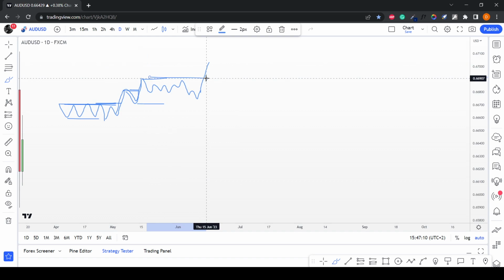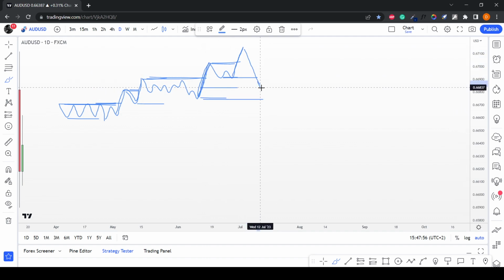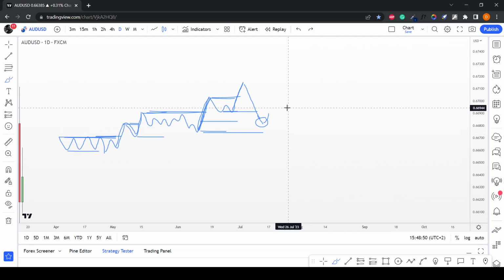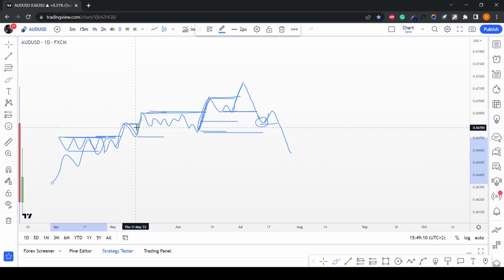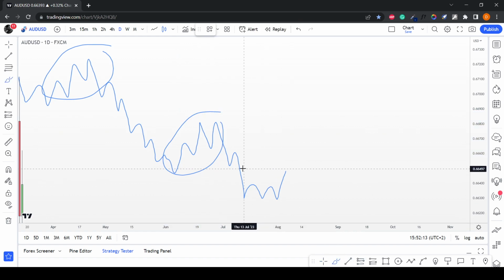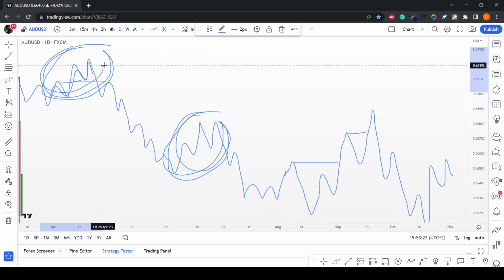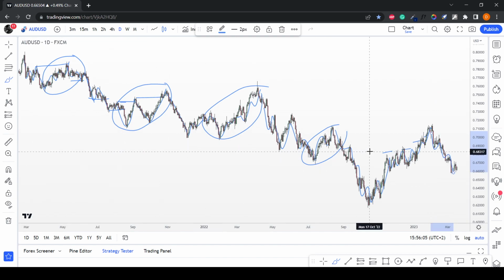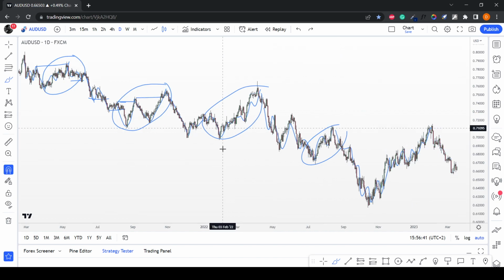Step 3: Trend Basics